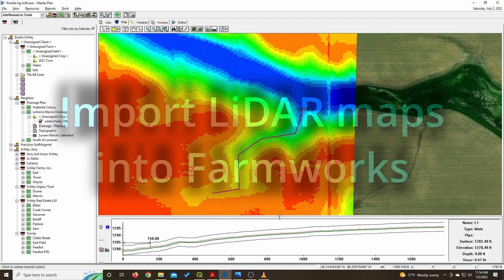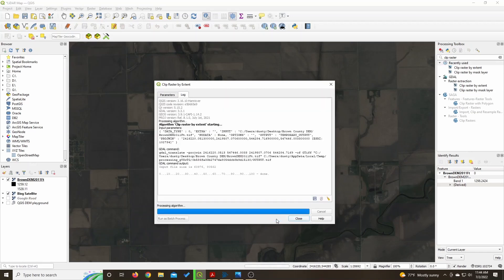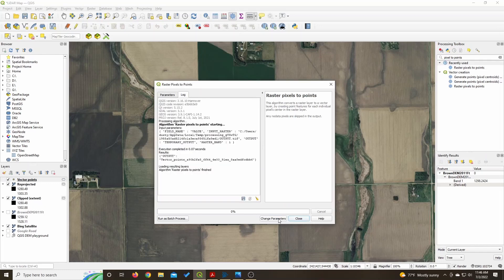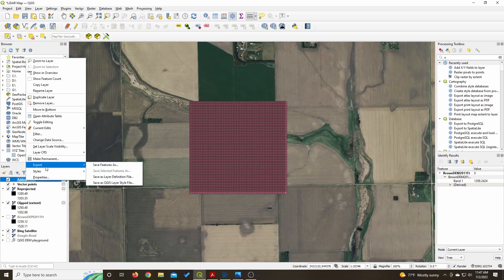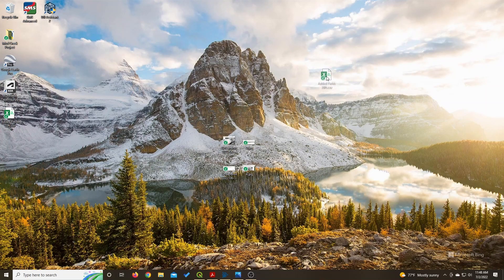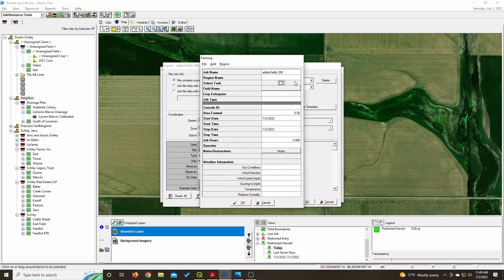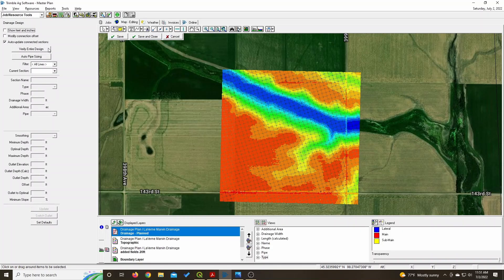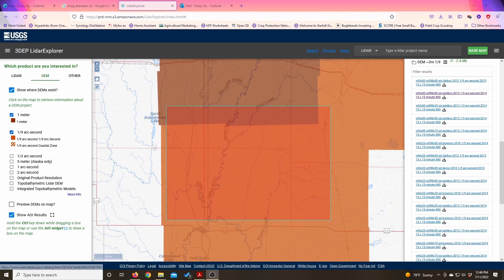Import LiDAR maps into Trimble Farmworks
With the help of the free QGIS software and DEM files from USGS 3DEP LidarExplorer, you can import highly accurate LIDAR maps into Farmworks without the need of surveying the whole field beforehand. I had been looking for this tutorial for years, so when I found it, I though I would make a video.
I didn't get my map from USGS, but instead my local County has a GIS department that had the files.

I also uploaded a video of the instructions some guy from Tennessee made. I wish I knew his name so I could credit him.